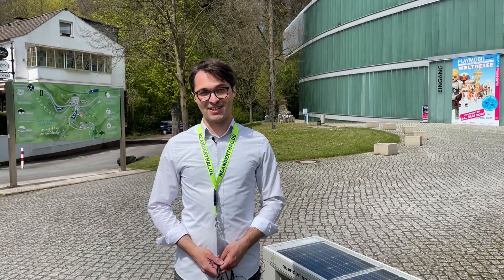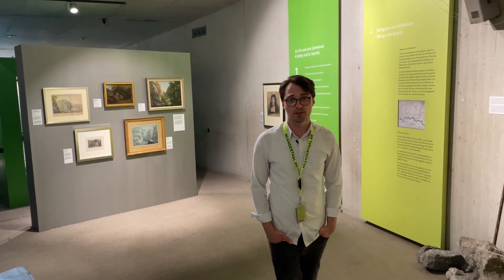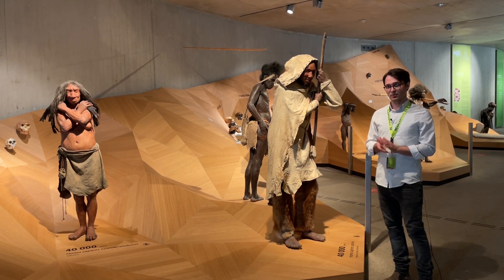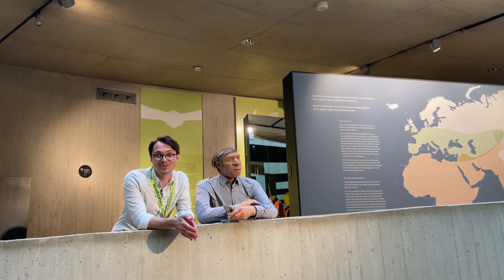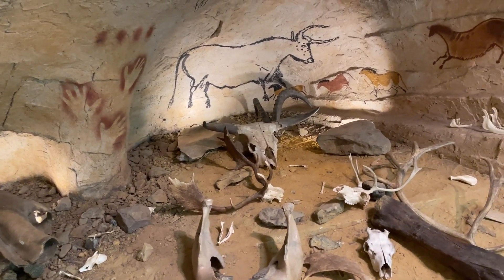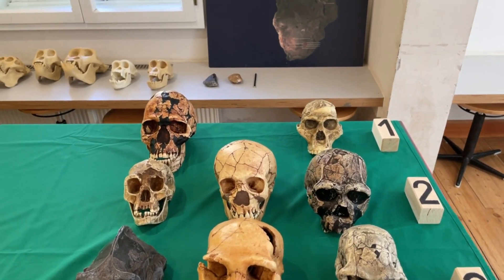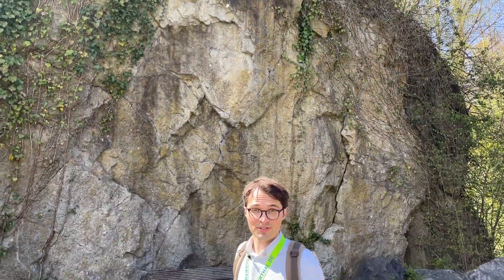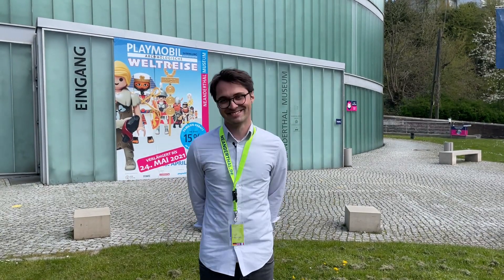Get to know Neanderthal Museum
Join us on a short journey through the Neanderthal Museum. In only 10 minutes we give you an impression of the exhibition, the beautiful Neandertal and the Neanderthal site. The video was created as a partner contribution to the digital museum festival of the Jeongok Prehistory Museum in South Korea.